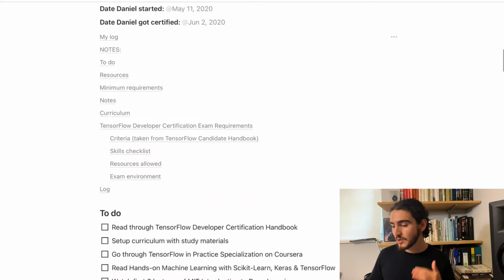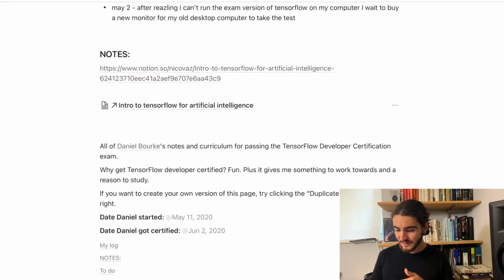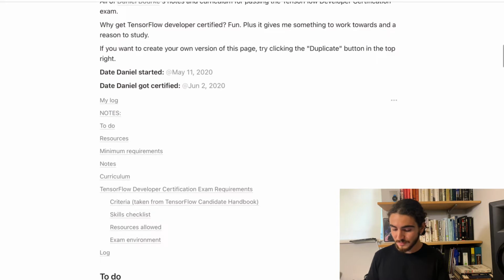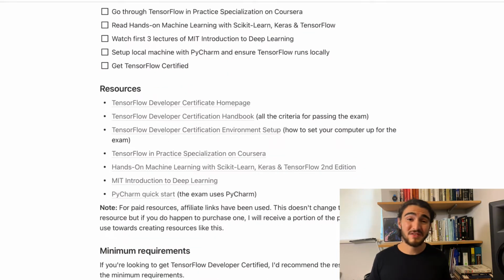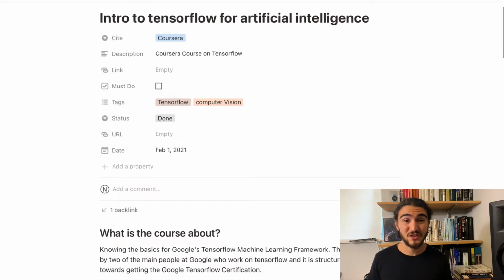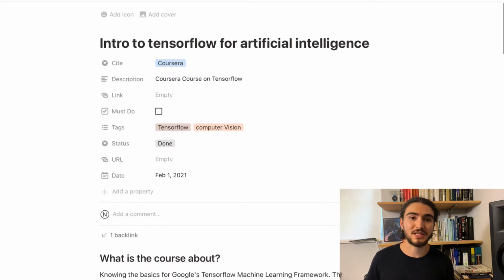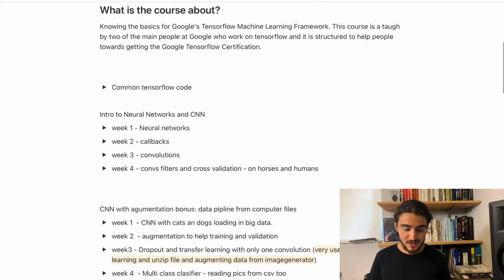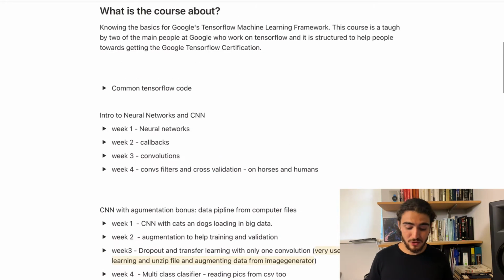How to get your Google Tensorflow certification in 2 months or less. Following along Daniel Bourke!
How to get your Google Tensorflow certification in 2 months or less. Following along Daniel Bourke guide!

Notes here:

Nicovaz.com
Nicovaz.com
Nicovaz.com

Thanks